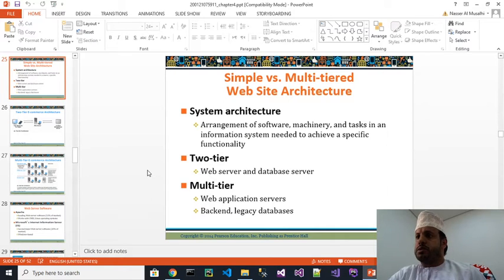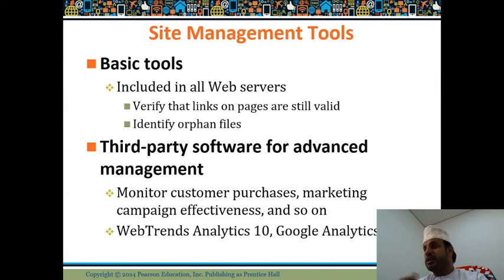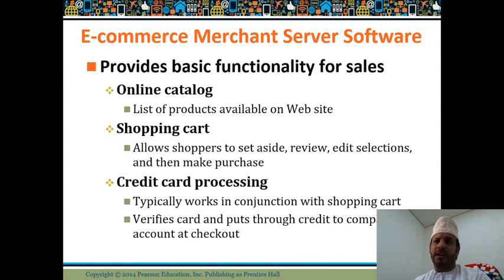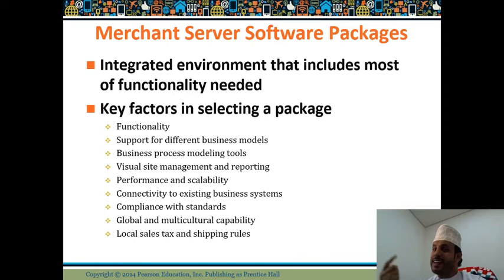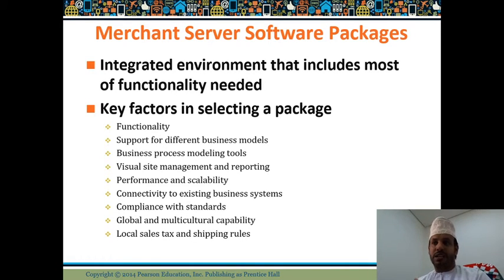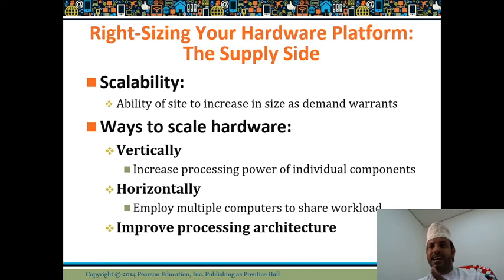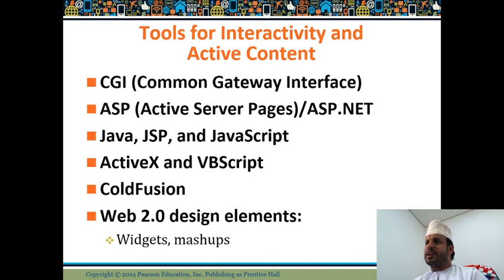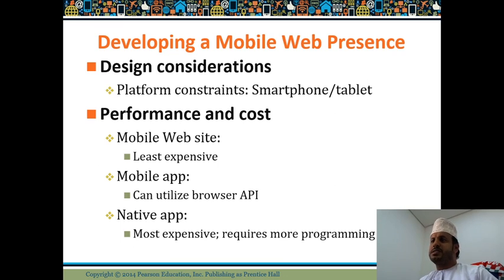E-Commerce Chapter 4 - Part 2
Will continue chapter 4

Simple vs. Multi-tiered
   Web Site Architecture